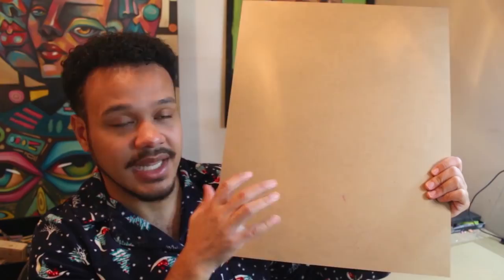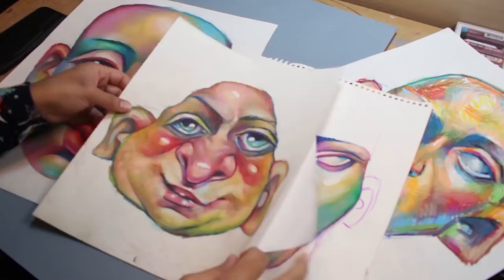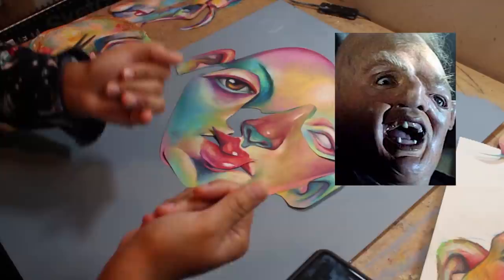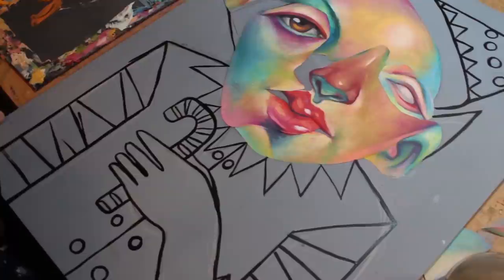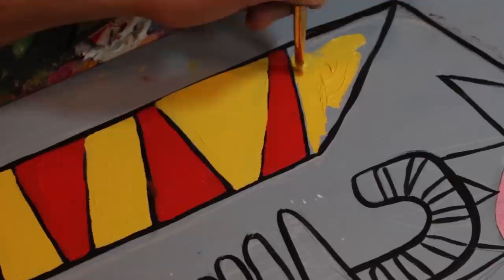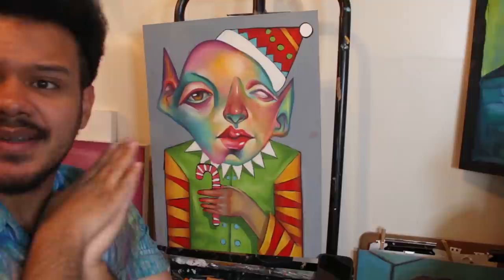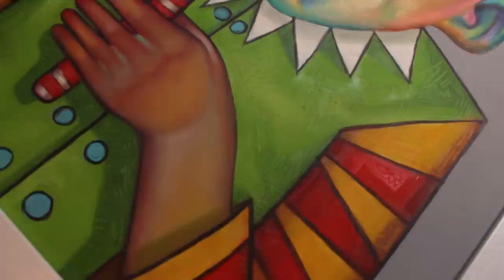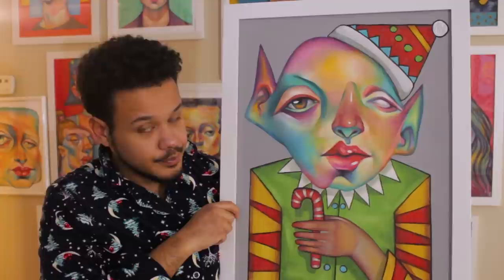painting an Elf using Old Drawings! | Come ART with me!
i painted an Elf using OLD DRAWINGS!!

Hey! Thank you for coming back to this crazy channel! I hope you enjoyed this interesting looking elf made from old oil pastel drawings!! I personally think he's beautiful, but let me know what you think! This took so long to finish because the oil paint just would not dry! And that's on putting it on too thick! I just would like to let you know that I would not be here, living my dream of doing art full time without you! I am so grateful! Literally couldn't have asked for a better audience and friends! I hope you are all staying safe  and creative out there. If you are feeling down this season or lonely just know that you are not alone and I'm here for you! Make sure you reach out and check in with friends a family this holiday season!